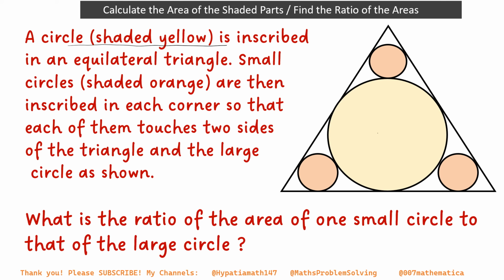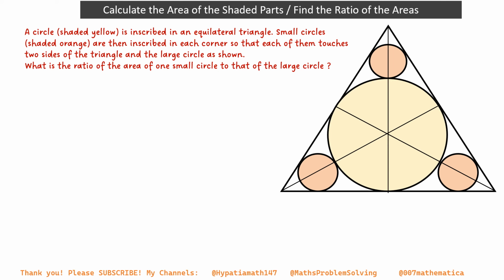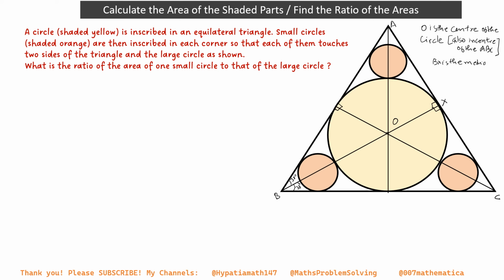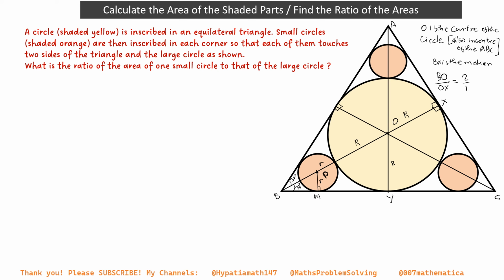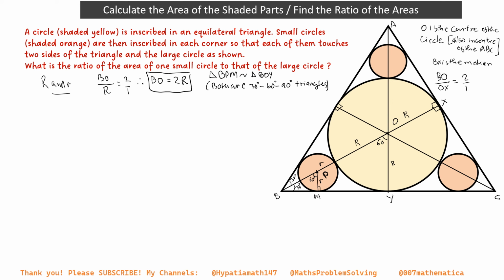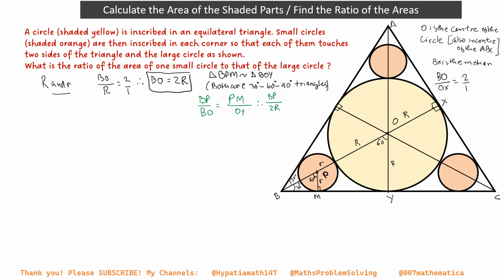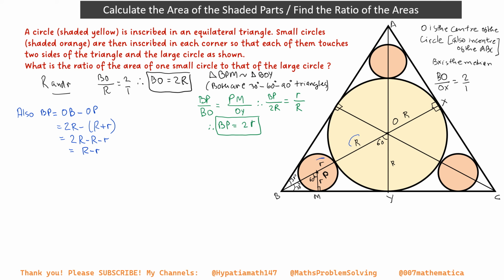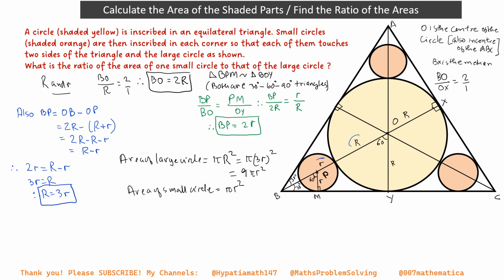Calculate the Area of the Shaded Parts / Find the Ratio of the Areas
A circle (shaded yellow) is inscribed in an equilateral triangle. Small circles (shaded orange) are then inscribed in each corner so that  each of them touches two sides of the triangle and the large circle as shown.

What is the ratio of the area of one small circle to that of the large circle ?